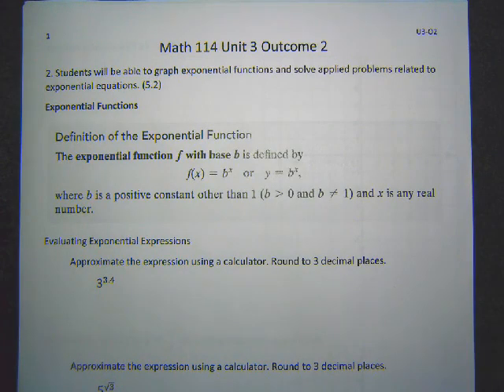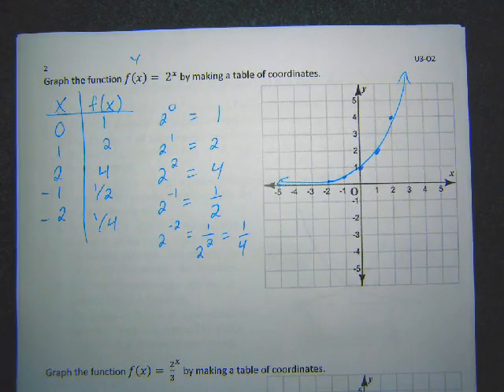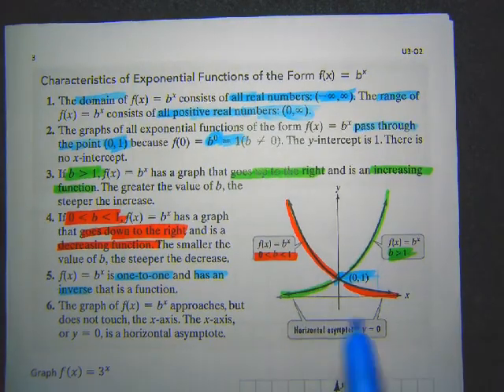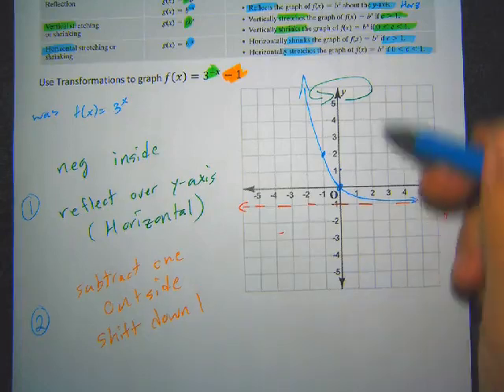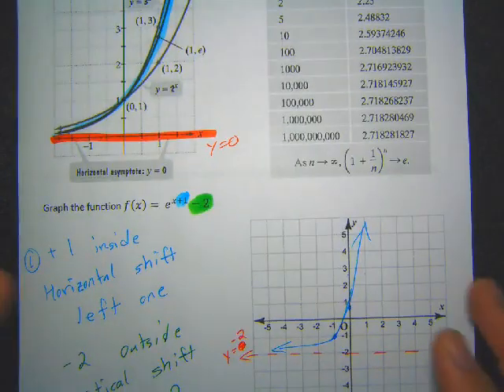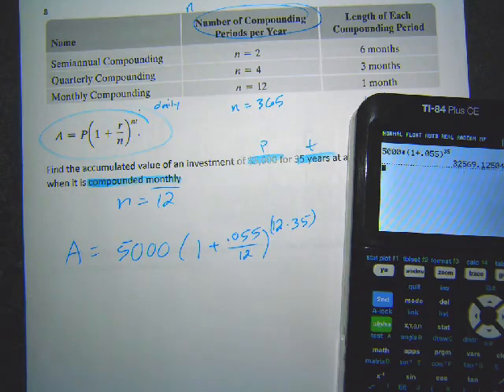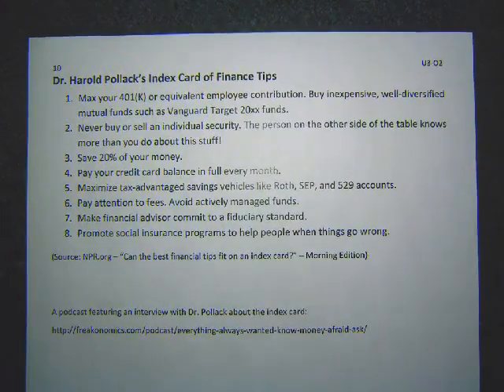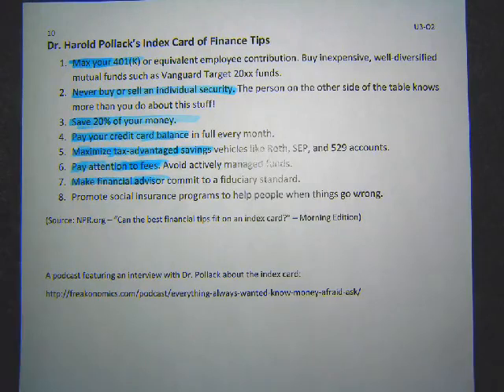Math 114 U3 O2 Exponential Functions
Video lecture for college algebra. In this video we introduce exponential functions, transforming them, and one of their applications.